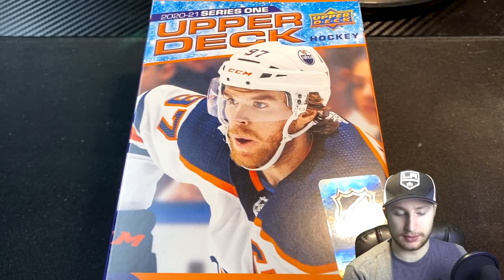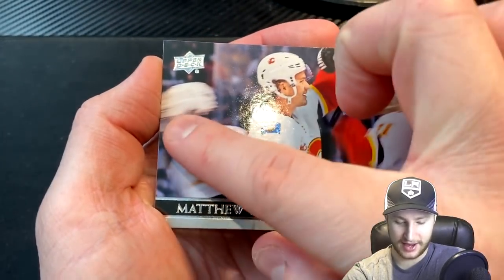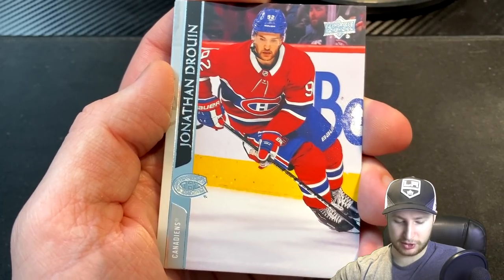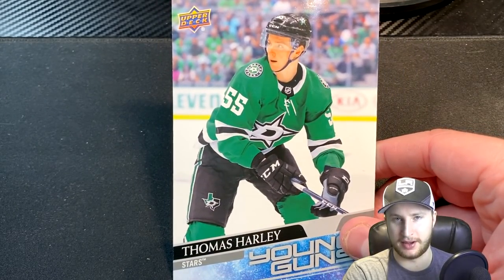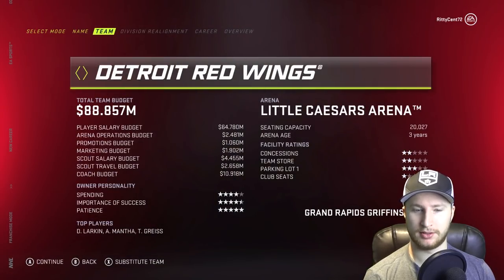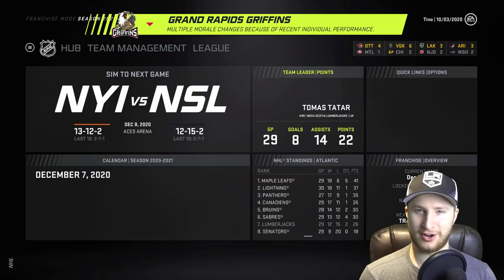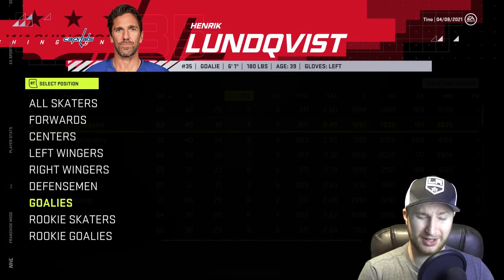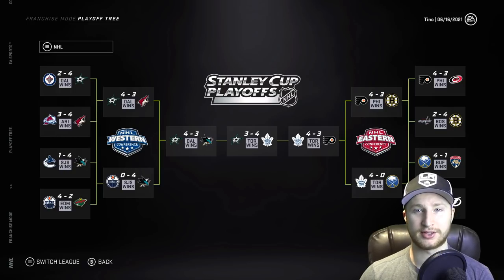Upper Deck Packs to NHL 21 Franchise + Giveaway!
Opening some Upper Deck NHL 20-21 Series 1 packs and then creating a team to put into NHL 21 franchise. :-)